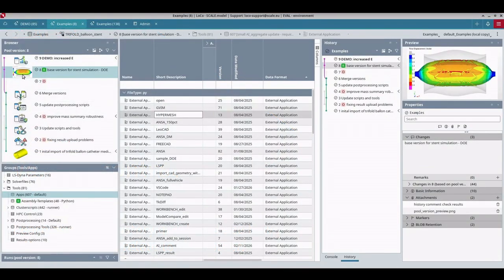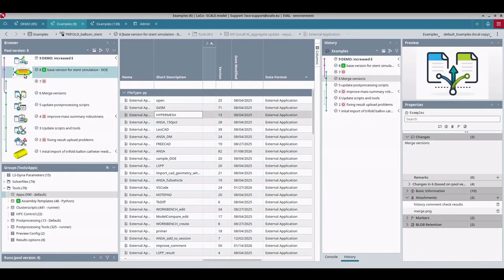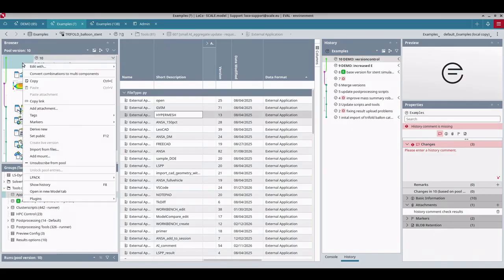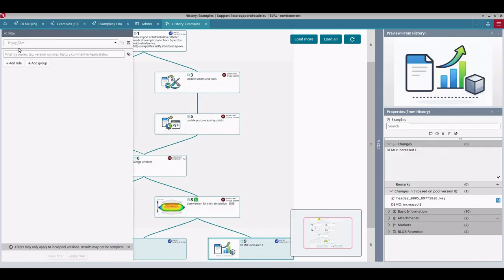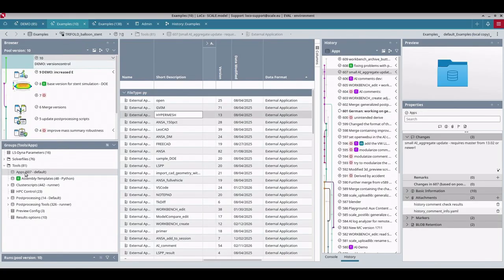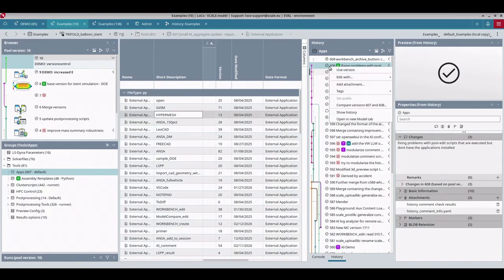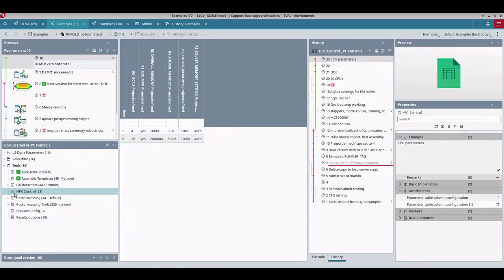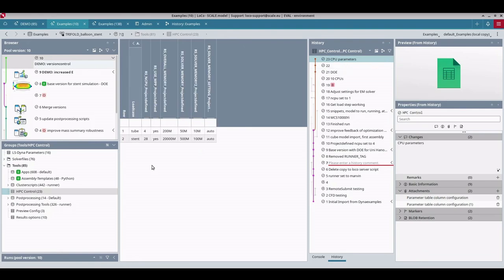Version control in SCALE.sdm | Model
Objects automatically receive unique version numbers, which help you track changes and understand their relationships. This video teaches you the basic concept of versioning and shows you how to use the history graph.